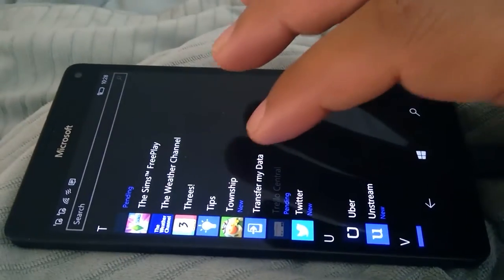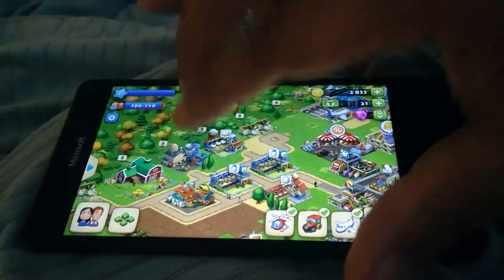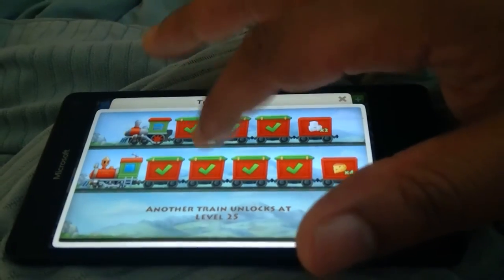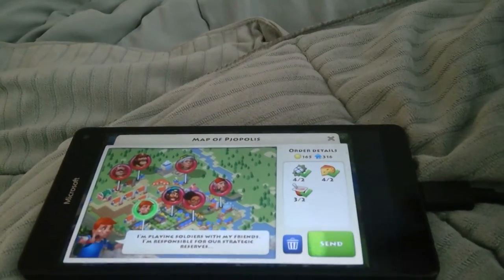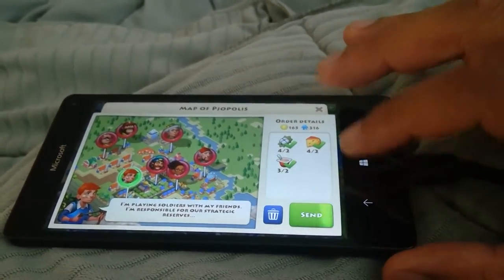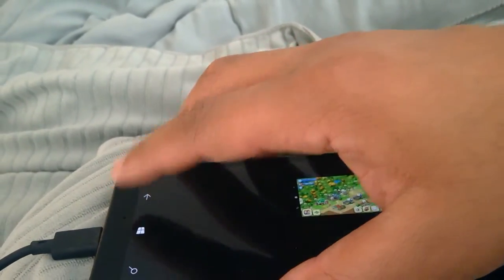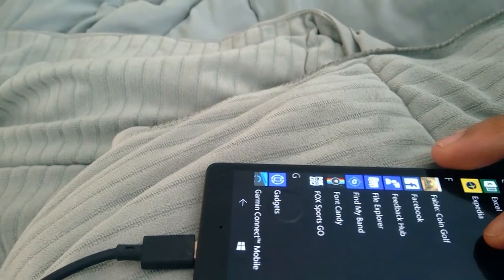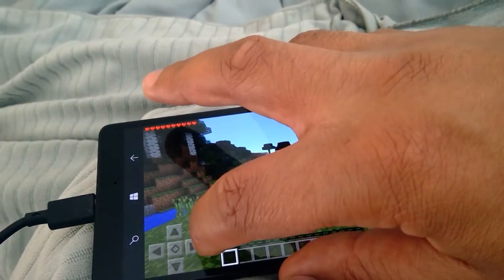Township Issues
I discuss my frustrations with Township Issues in the hopes that they might fix it.